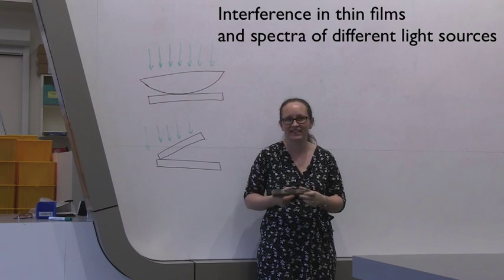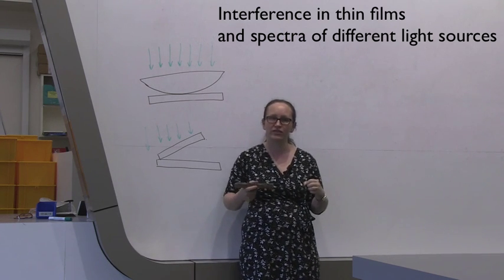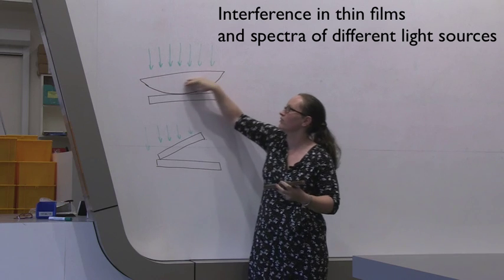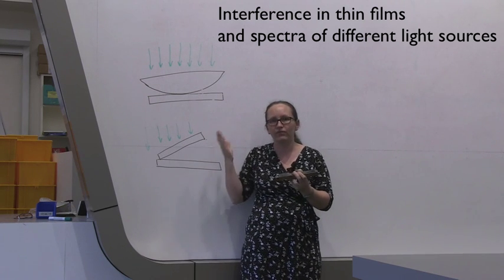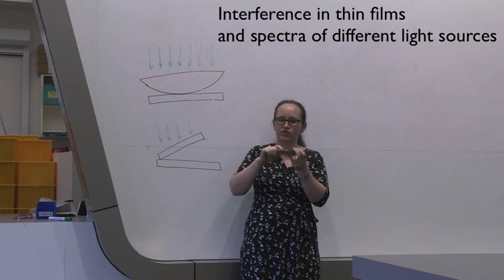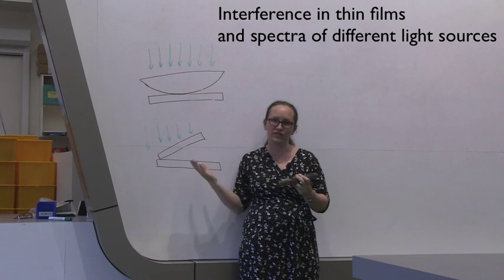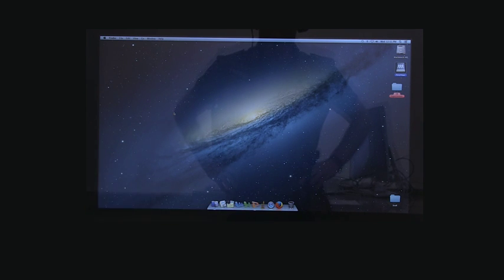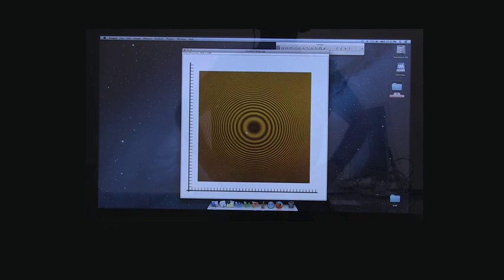Physics 1B: Interference in Thin Films and Spectra of Different Light Sources 2016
This is the Physics 1B lab video for the Interference in Thin Films and Spectra of Different Light Sources experiment.